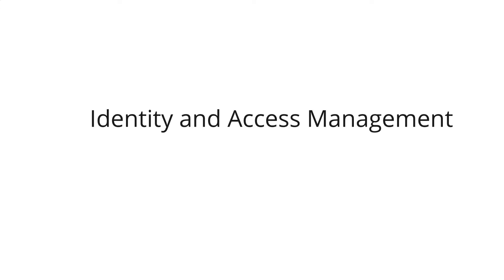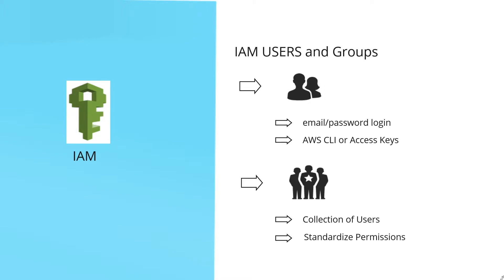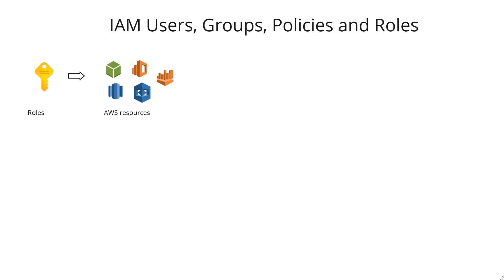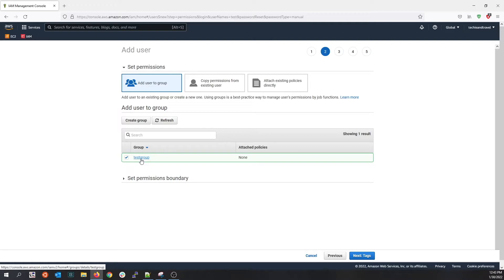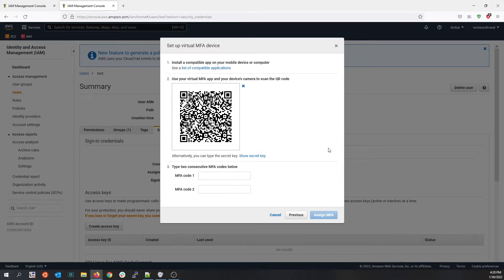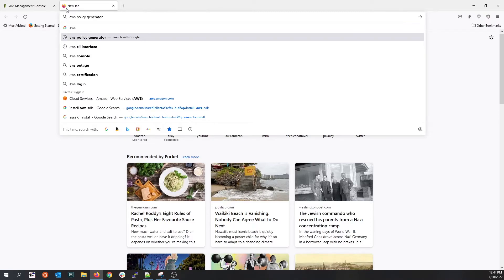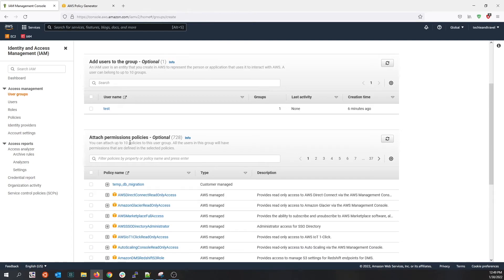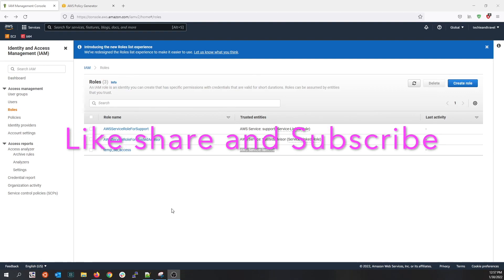AWS IAM Tutorial | IAM User, Groups, Roles and Policies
AWS Identity and Access Management (IAM) provides fine grained access control across all of AWS. With IAM you can specify who can access which services and resources and under which conditions. IAM provides components like IAM User, Groups, Roles and Policies. This tutorial covers all of these components along with securing the user account with Multi-Factor Authentication.
Follow my earlier series on AWS Basics, VPC concepts and Creating an AWS account in my channel.

-( 00:35 ) - Overview
-( 01:10 ) - IAM Users and Groups
-( 01:51 ) - IAM Roles and Policies
-( 03:36 ) - Create User, Groups in AWS Management Console
-( 05:20 ) - Enable MFA to Users
-( 07:29 ) - Create and Attach Custom Policies
-( 10:08 ) - Create Roles and Policies